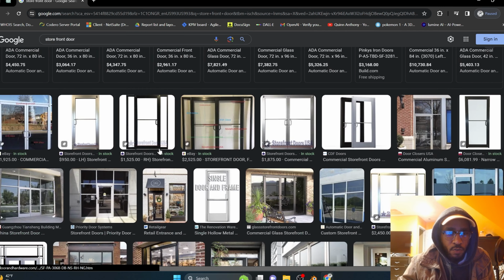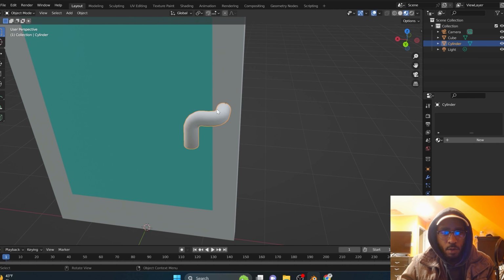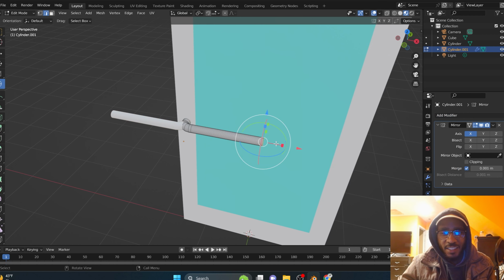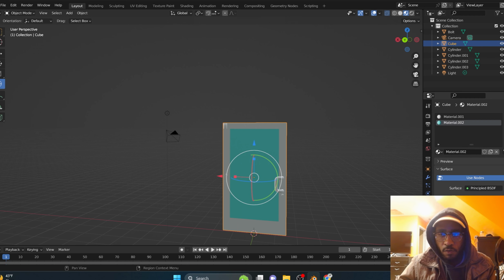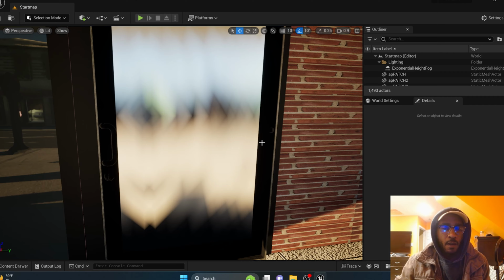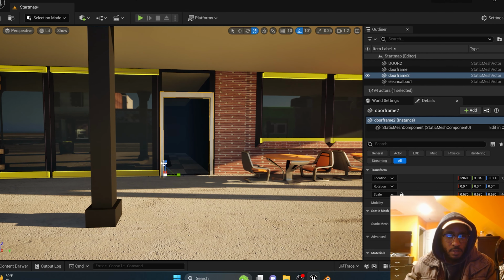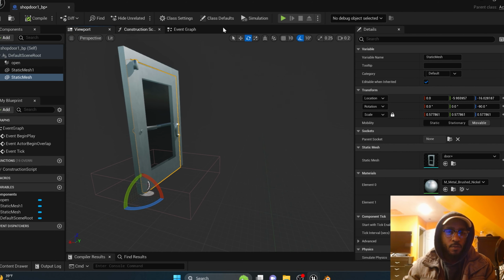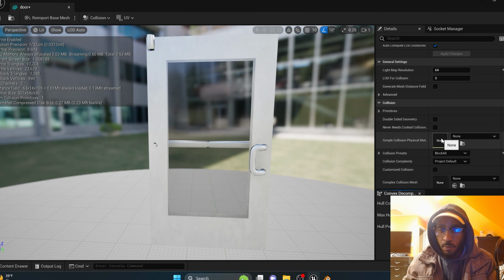I Spent 30 Minutes Making A Door For My Game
I have been building every asset from scratch for this game!